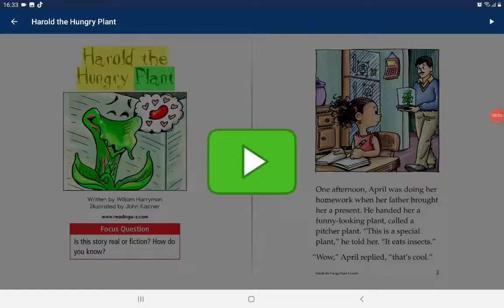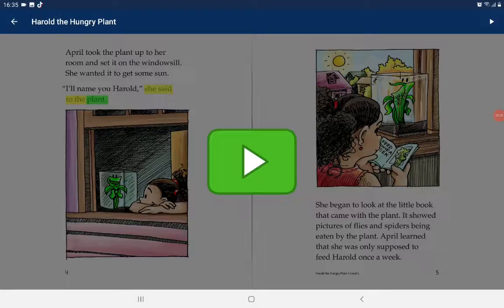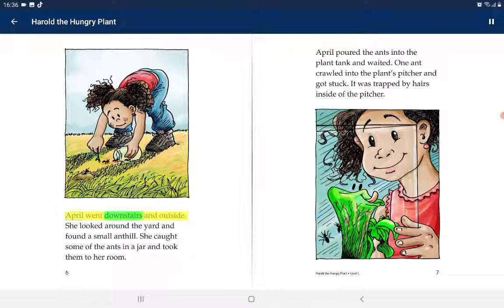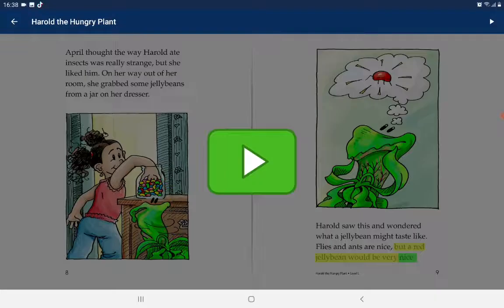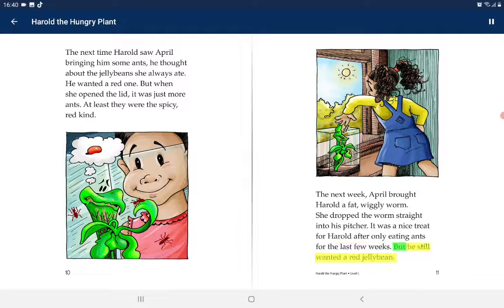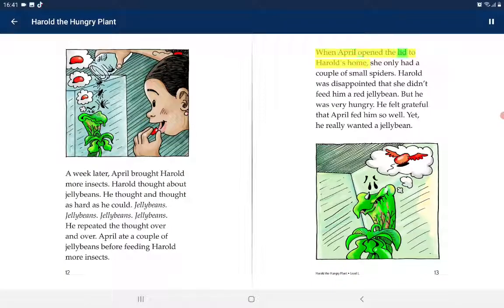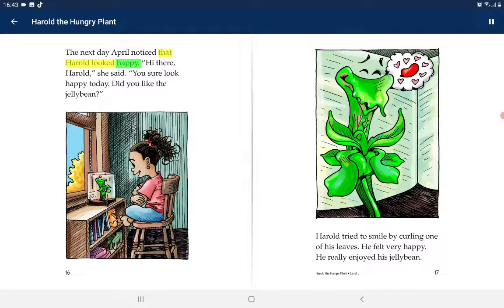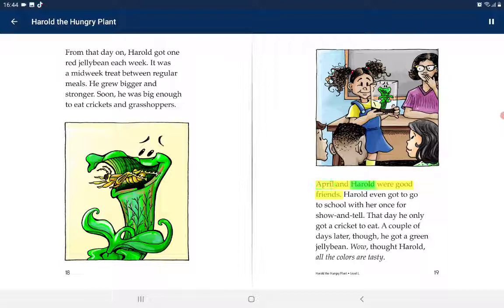Harold the Hungry Plant